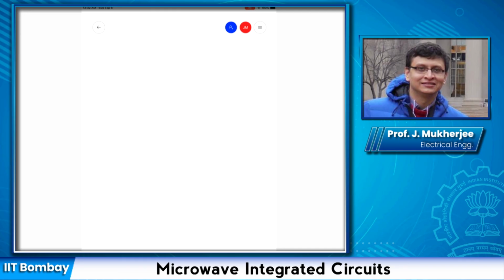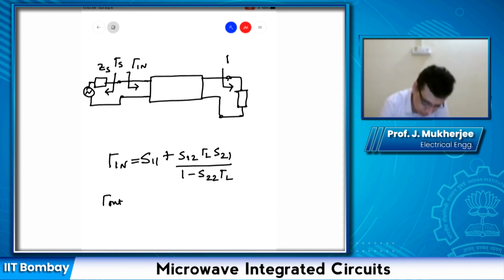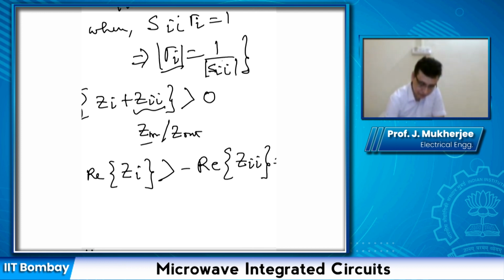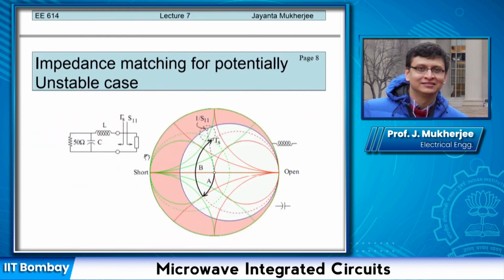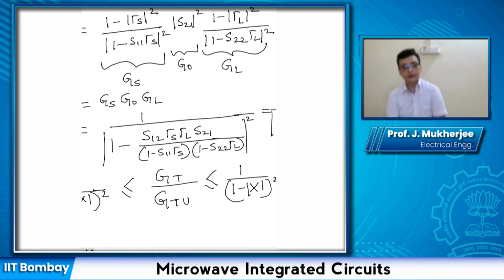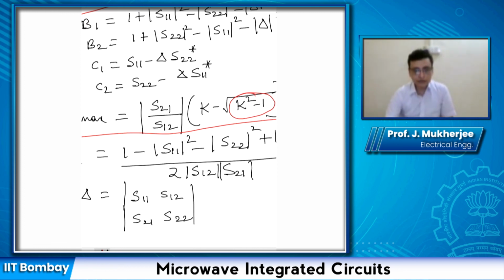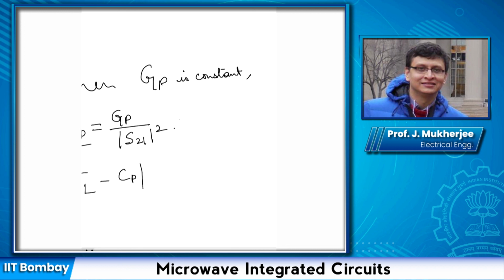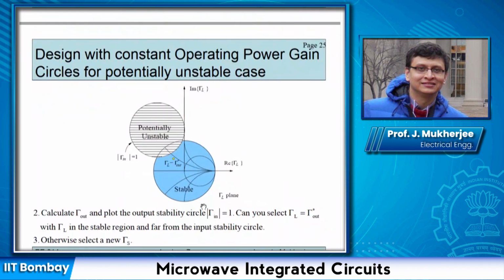Amplifier Design: Review